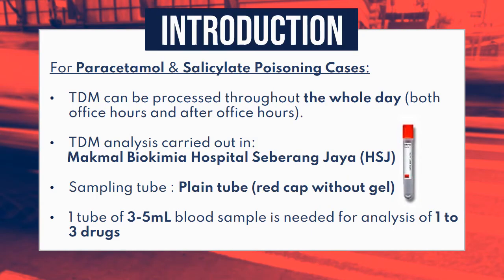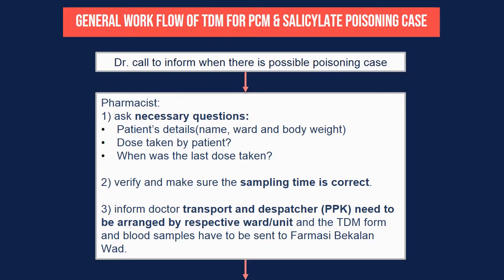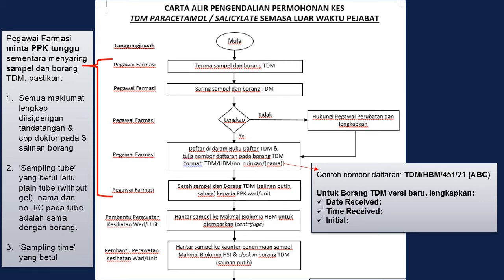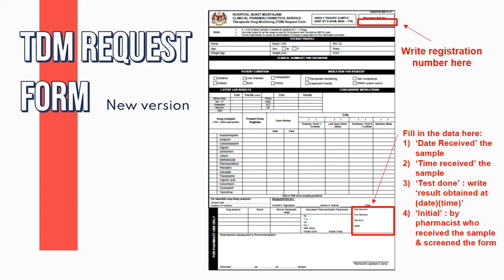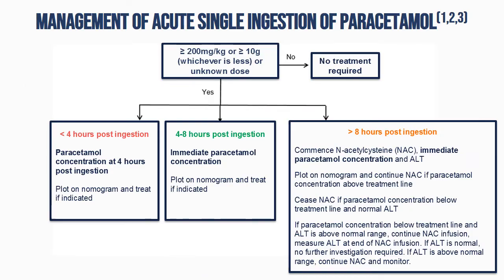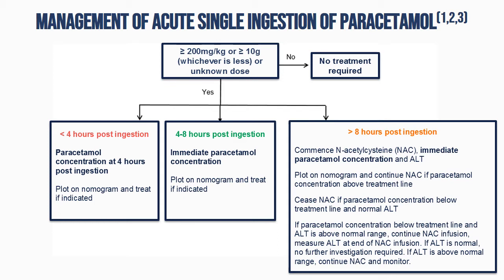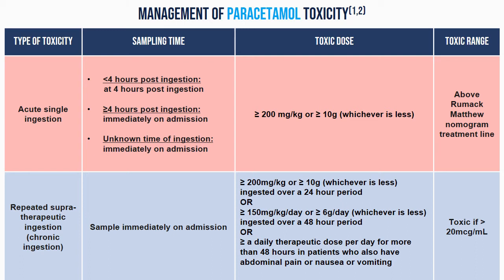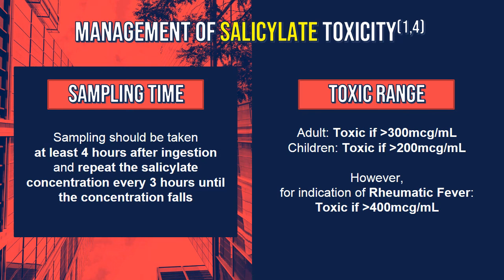Proper handling of TDM for PCM & Salicylate AOH